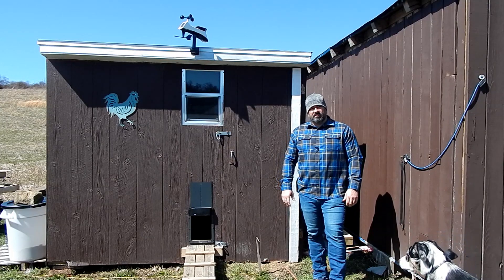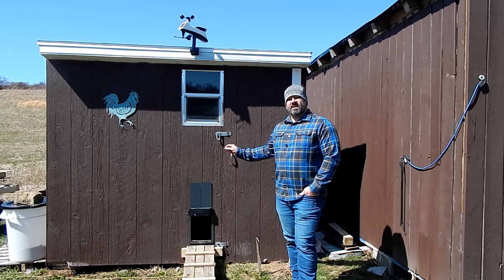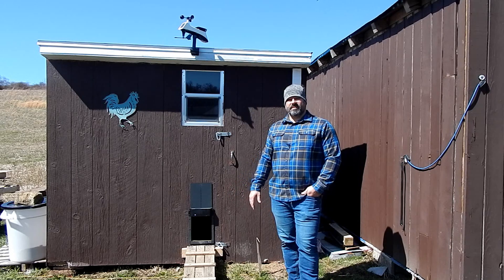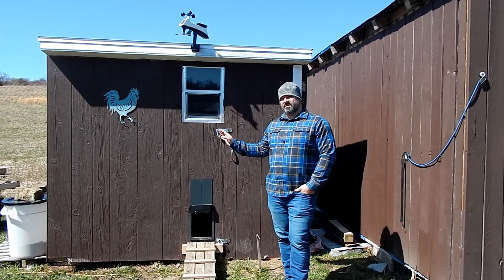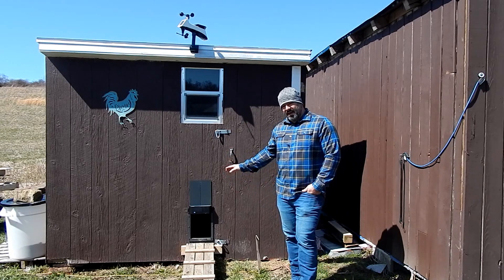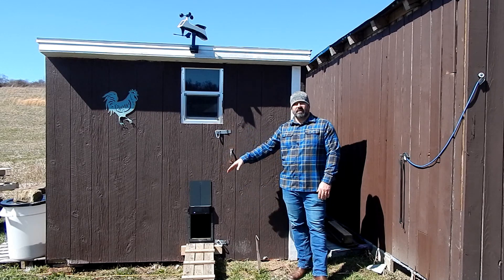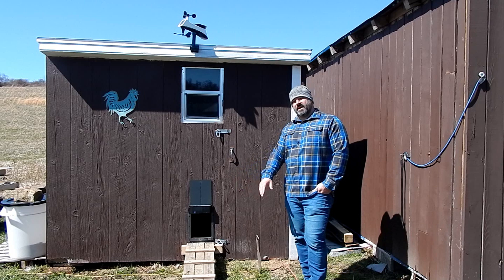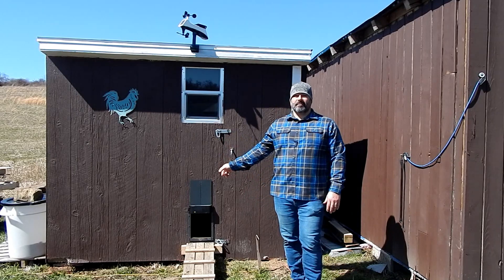UXOLIFE Automatic Chicken Coop Door - 3 Month Review